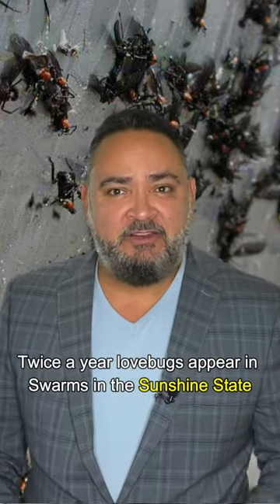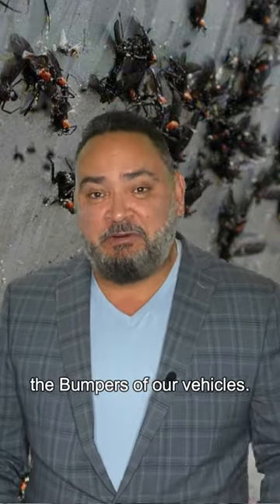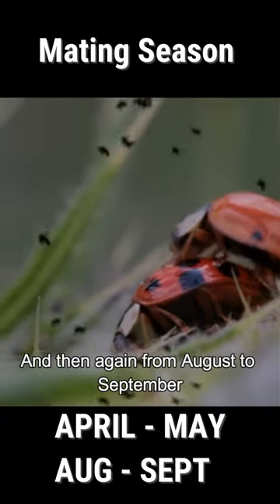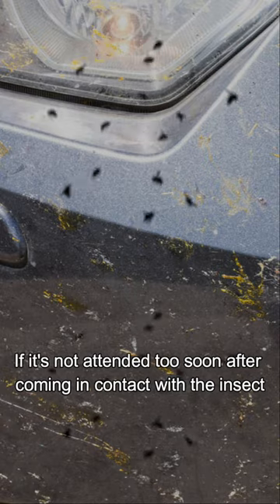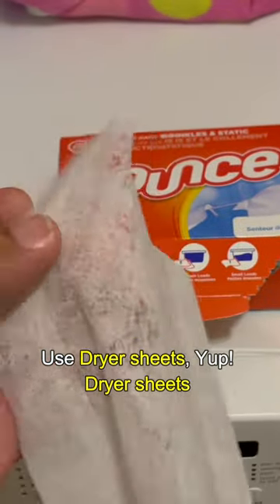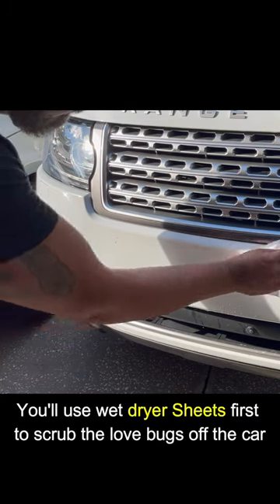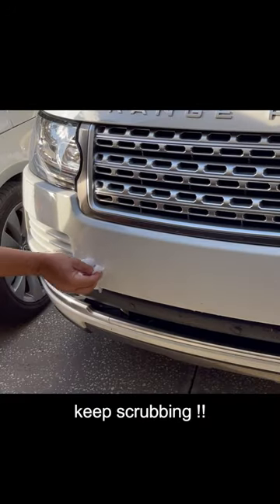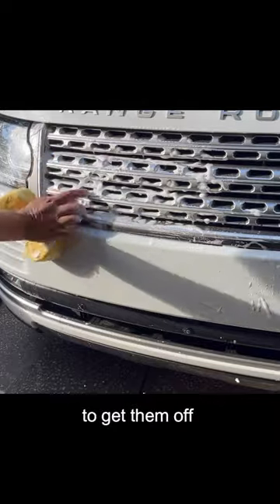Combat Florida Love Bugs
Combat Florida Love Bugs. Want to know what it is like to move and live in Florida? Well, this is the channel you need!

Real Estate buying or selling is an educational process for most. Knowledge is key to any real estate transaction. If you are not informed, you may be taken advantage of, plain and simple.